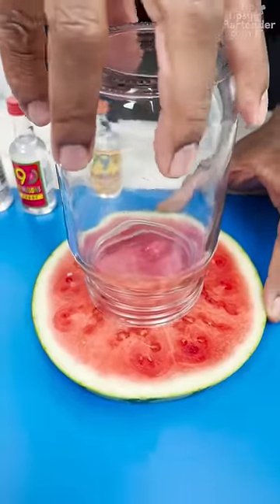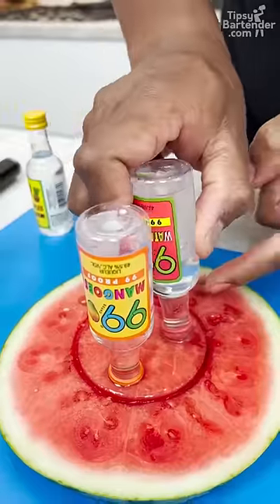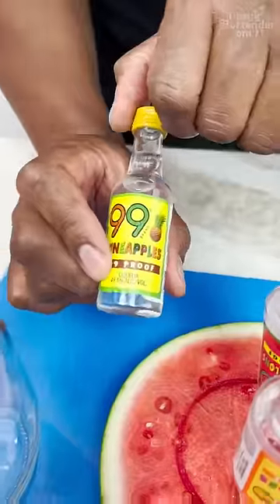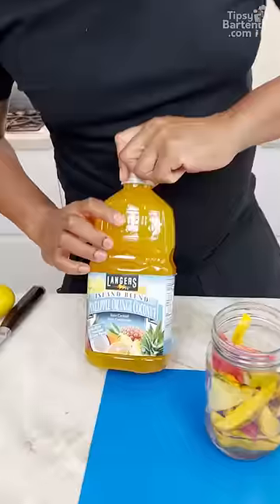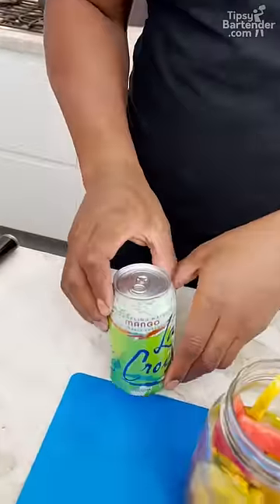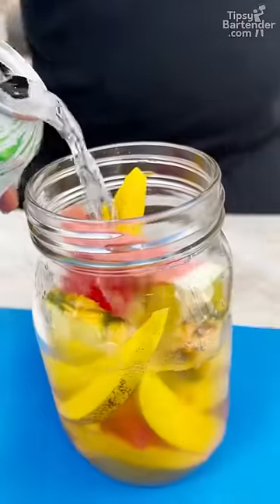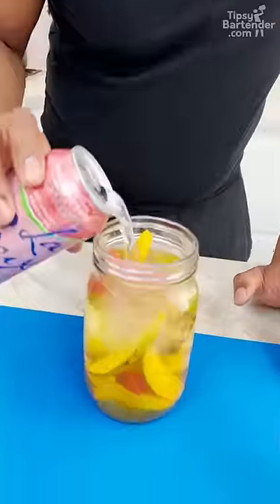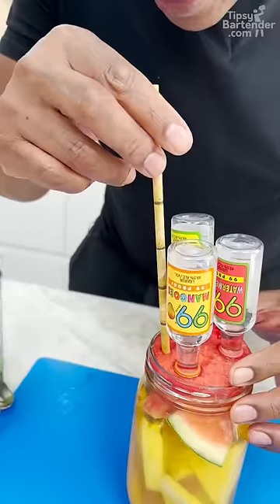Tropical Island Delight